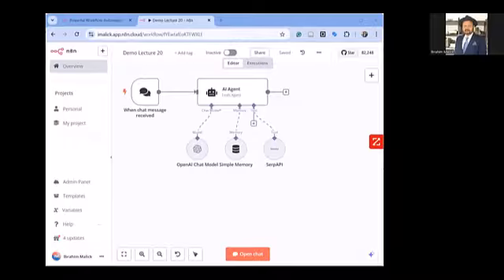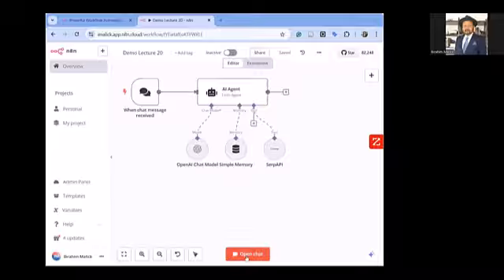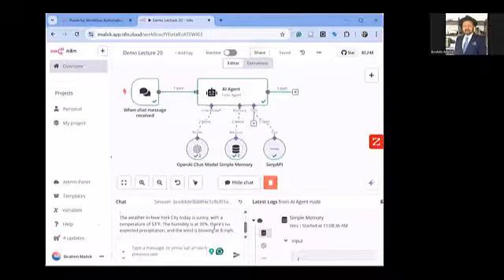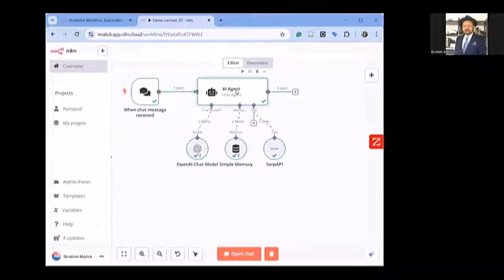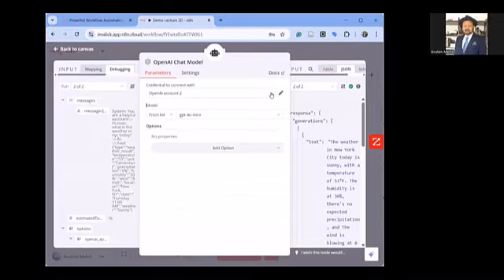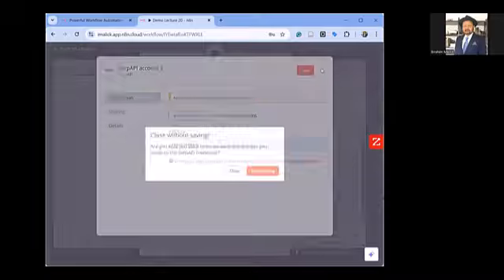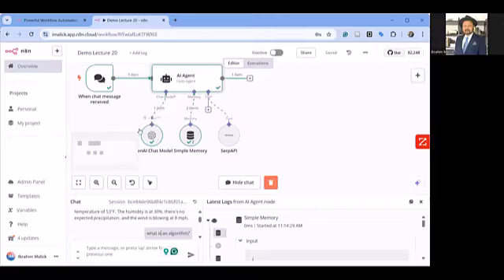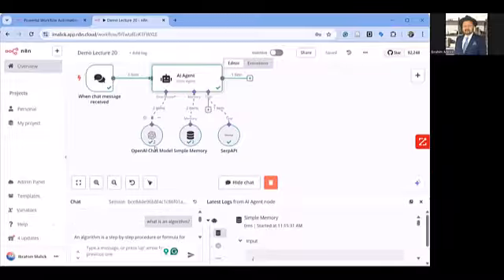Build an AI Chatbot with n8n: OpenAI + SerpAPI Integration Tutorial (No Coding Required)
COMPLETE TUTORIAL: Build your own AI chatbot with memory and web search capabilities using n8n's visual workflow builder - NO CODING REQUIRED!

In this comprehensive tutorial, I'll show you exactly how to build a powerful AI chat agent that can answer questions, maintain conversation context, and search the web for up-to-date information. Perfect for businesses, developers, and automation enthusiasts looking to create custom AI solutions without complex coding.

⏱️ TIMESTAMPS:
00:00 - Introduction
01:00 - What is n8n?
02:00 - Workflow Overview
03:00 - Step-by-Step Architecture
04:00 - Tools Agent Node Configuration
06:00 - OpenAI Chat Model Setup
08:00 - Adding Memory for Context
09:00 - SerpAPI Integration
10:00 - Live Demo & Results

🛠️ WHAT YOU'LL LEARN:
- How to build a complete AI assistant in n8n's visual interface
- Integrating OpenAI GPT models with your workflows
- Adding persistent memory for natural conversations
- Extending AI capabilities with real-time web search
- Deploying your chatbot to messaging platforms
- Best practices for AI agent design and prompt engineering

This no-code approach gives you the same architecture used in sophisticated commercial AI systems, without the complexity of writing custom integration code.

🔑 PREREQUISITES:
- n8n account (free tier works!)
- OpenAI API key
- SerpAPI key (free tier available)

💼 BUSINESS USE CASES:
- Internal knowledge assistants
- Research tools
- Educational chatbots
- Lead generation
- Process automation with AI

👨‍💻 ABOUT ME:
I'm Ibrahim Sajid Malick, an AWS Certified Solutions Architect with 30+ years of experience in IT and education. I specialize in cloud computing, AI solutions, and digital transformation strategies, helping businesses leverage AI to enhance productivity and optimize operations.